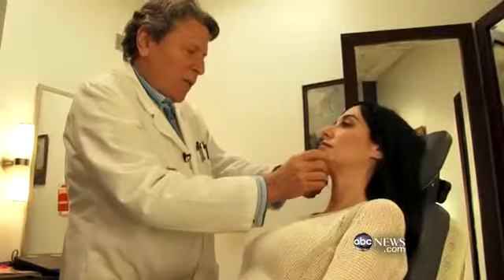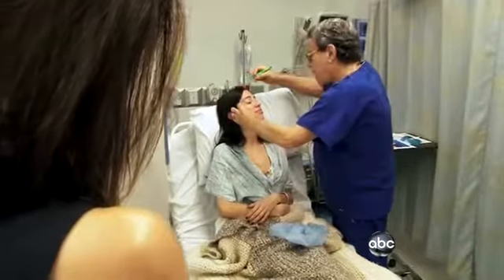Woman Gets Chin Implant to Look Better Onlin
A look at why more people are opting for plastic surgery after seeing themselves on social media.